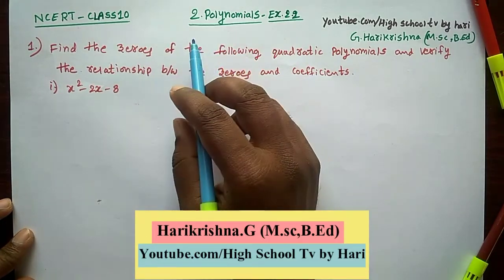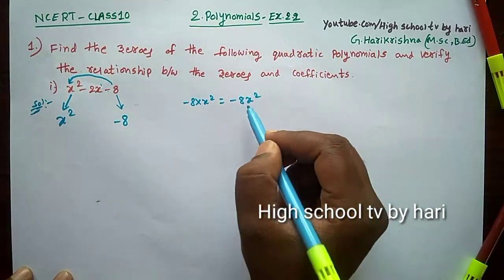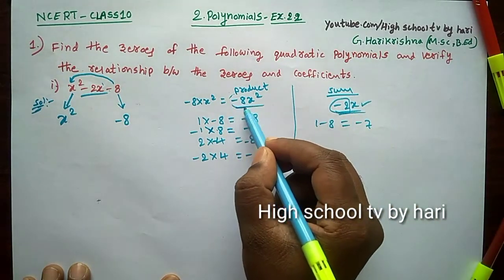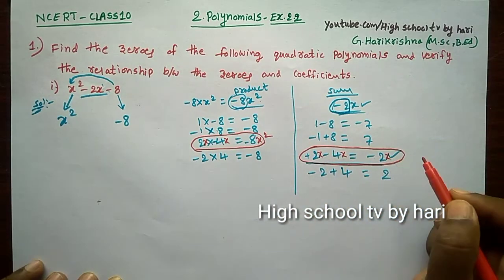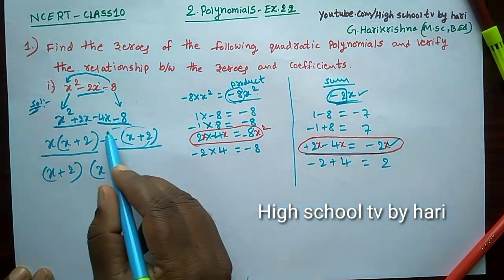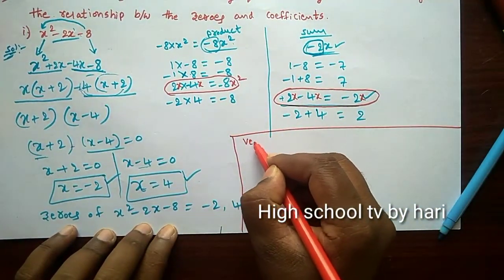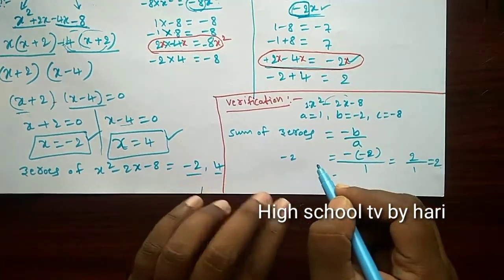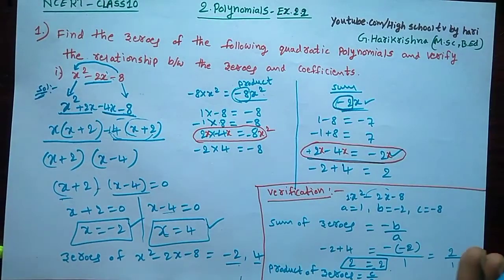find the zeroes of quadratic polynomial x2-2x-8 , high school tv by hari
class 10
mathematics
syllabus: NCERT
2.polynomials , Ex 2.2

1.) find the zeroes of following quadratic polynomials and verify relationship between zeroes and coefficients
i.) x^2 -2x -8